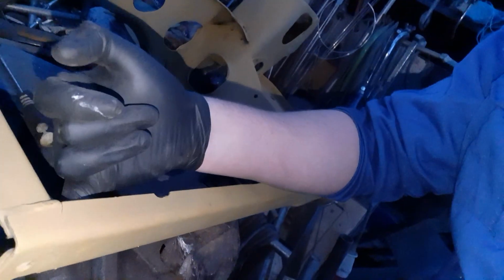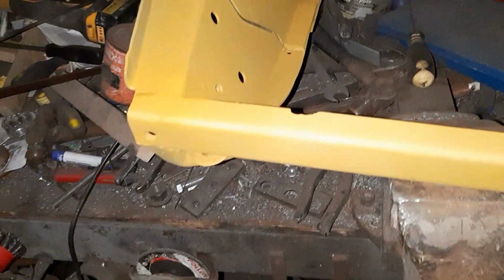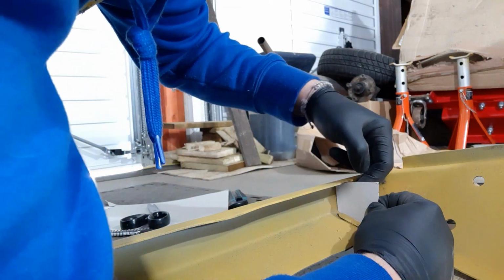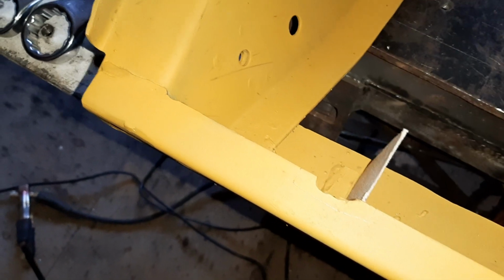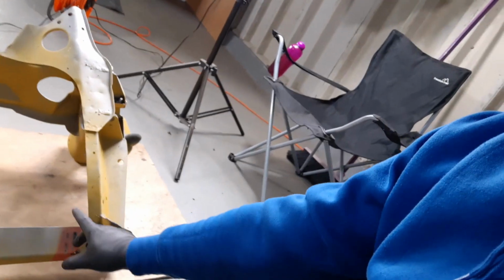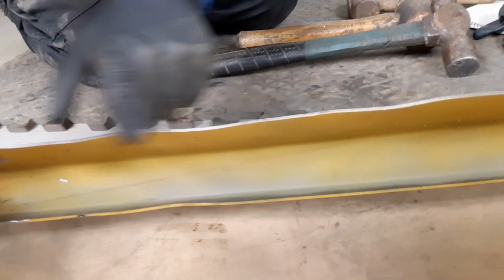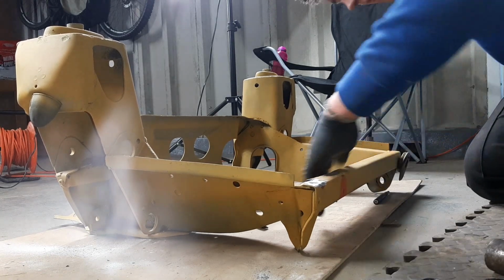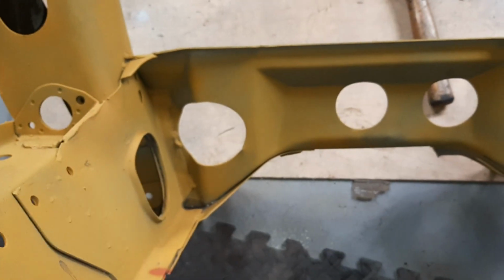Classic Mini Front Subframe Part 4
Classic Mini Front Subframe Part 4 - Welding

This is part one of my mission to get my mini back on the road. In todays video i strip the front subframe down and remove all parts ready for the clean up and paint application.